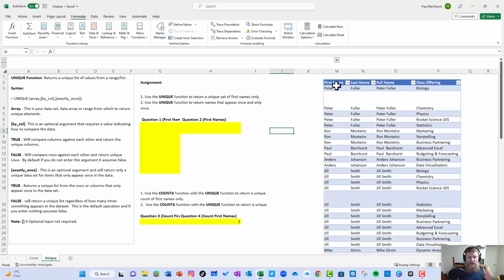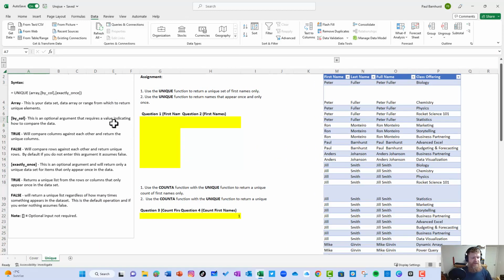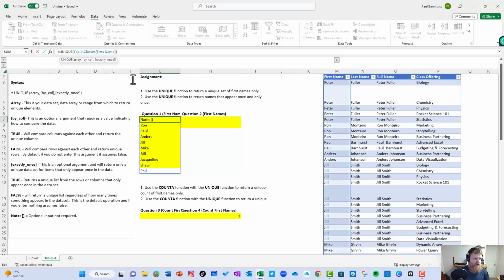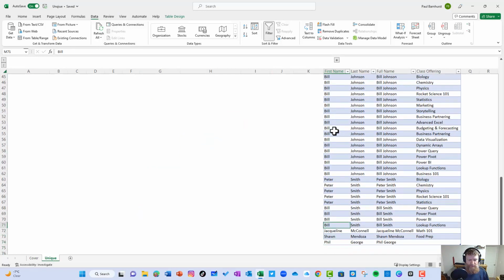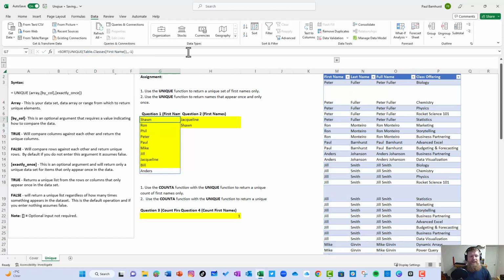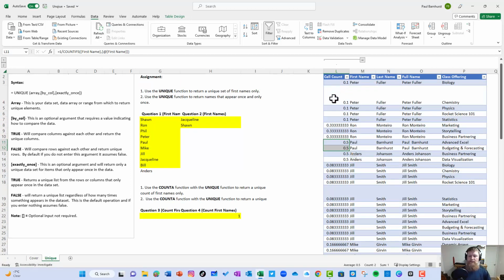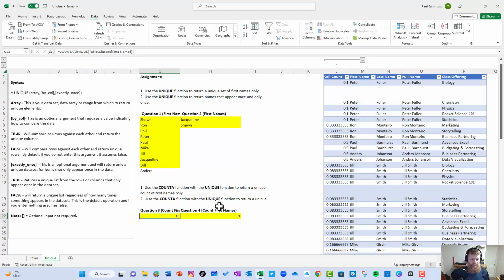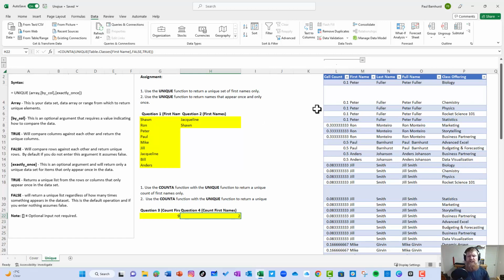All about the Unique Function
Learn about the unique function and download the file here from my website.